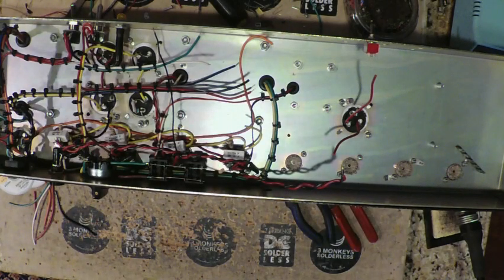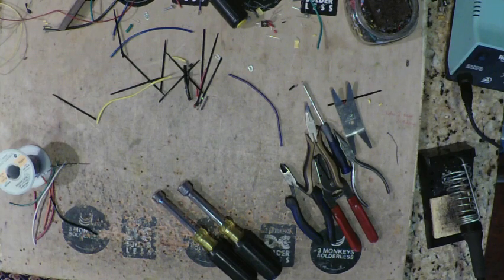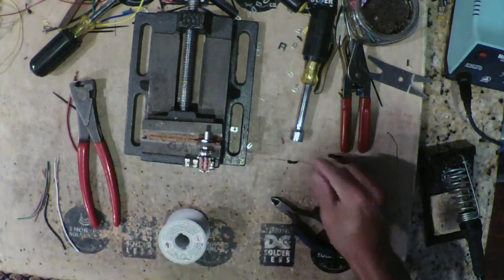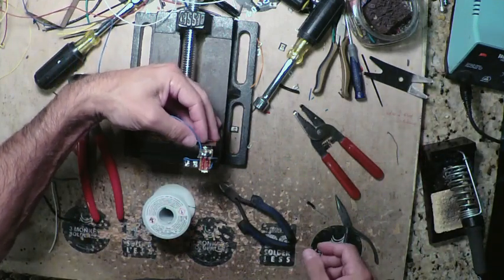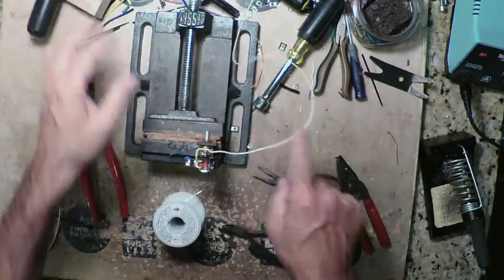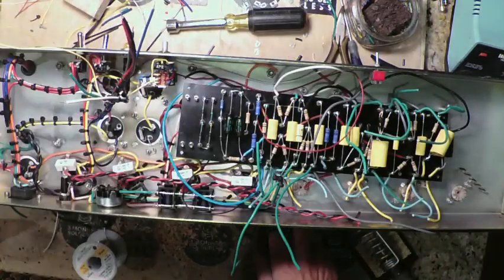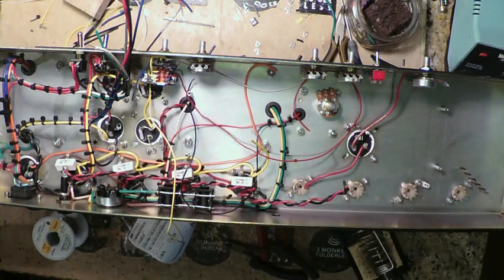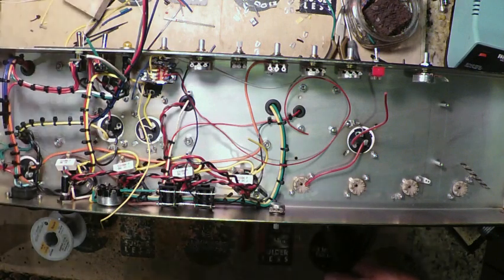Vic Johnson Jose Build Part 10 The Real One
Honored to build a Jose Marshall for the great Vic Johnson !!!  Here you will see the entire build and even a demo!!!  Many parts and lots of PANK DRANK to be consumed!!!

Ossie

Dont forget to check out 3monkeyssolderless.com for all your pedalboard cable needs. 1/4 Audio- 2.1mm dc and now RCA's! Best quality on the market and simplest to use.